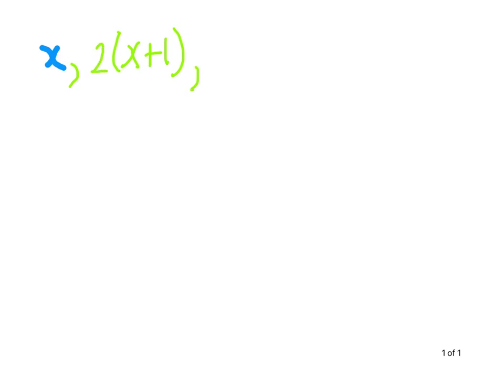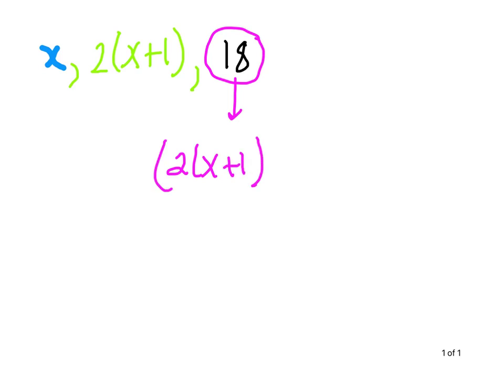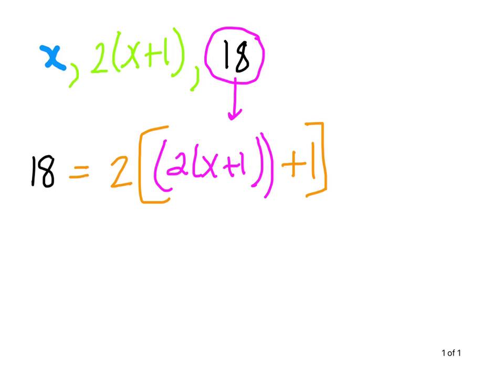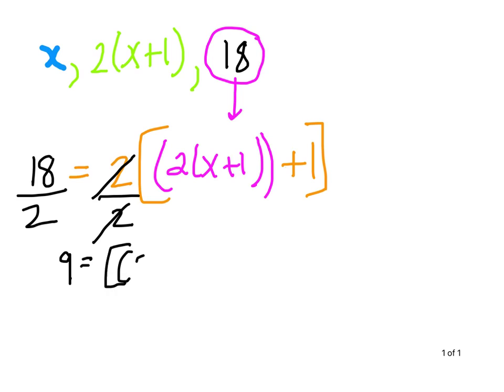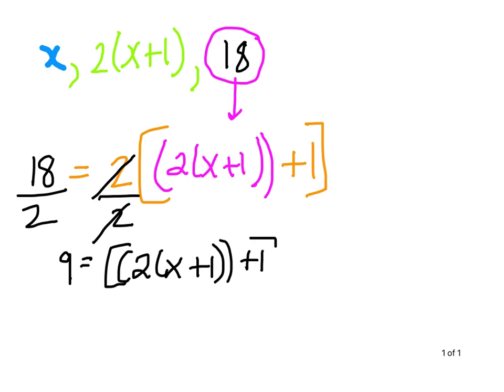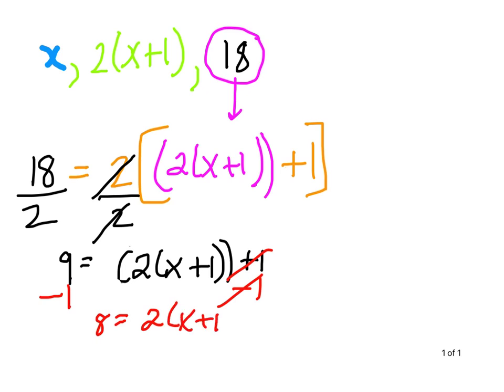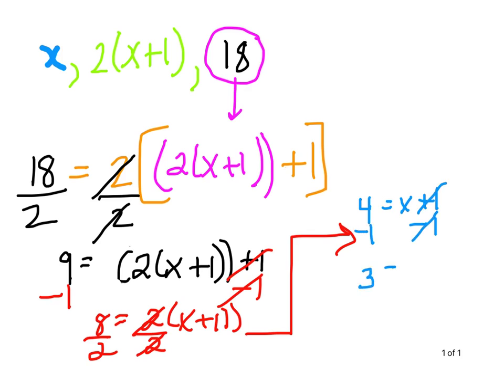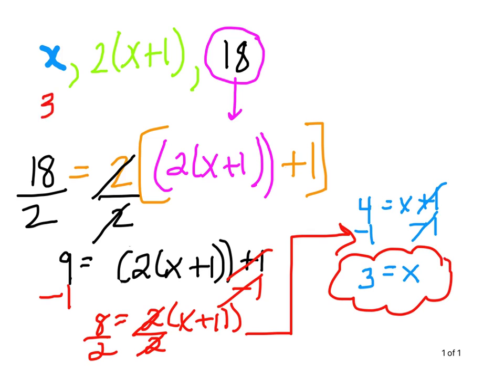GRE Question: Sequence of numbers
GRE Q99/100